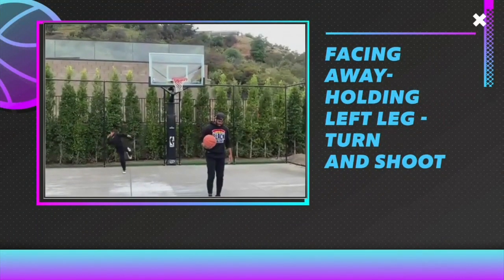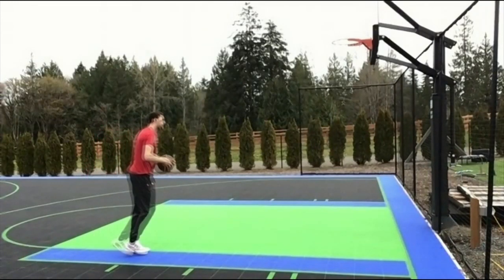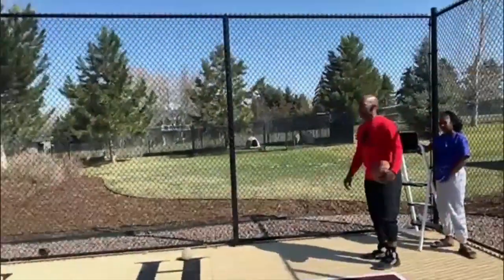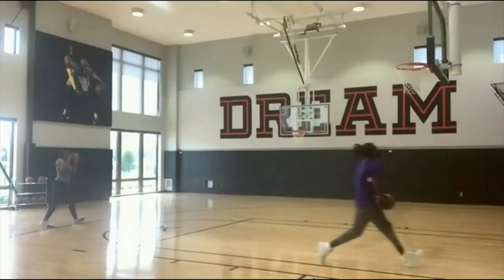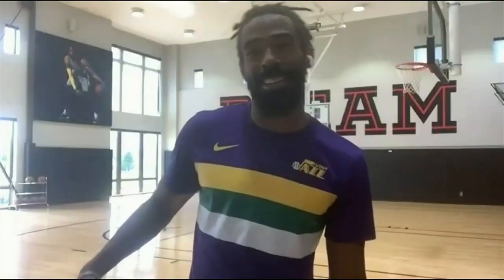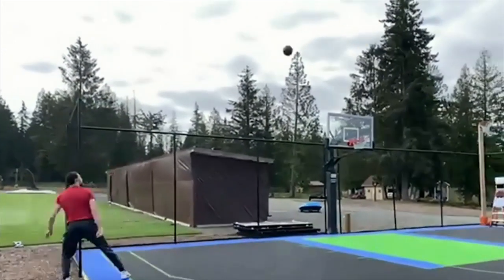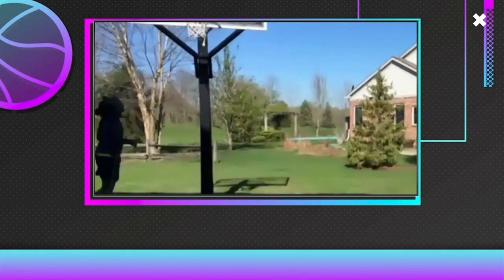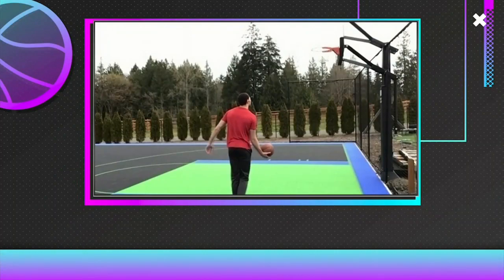NBA Horse Challenge | Best Trick Shots From The Entire Tournament!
Watch the BEST trick shots from the ENTIRE NBA Horse Challenge presented by State Farm! What was your favorite shot?

For news, stories, highlights and more, go to our official